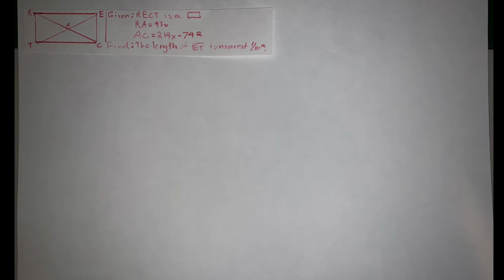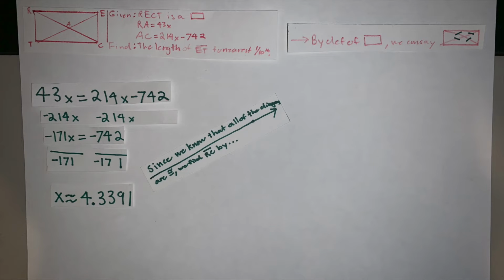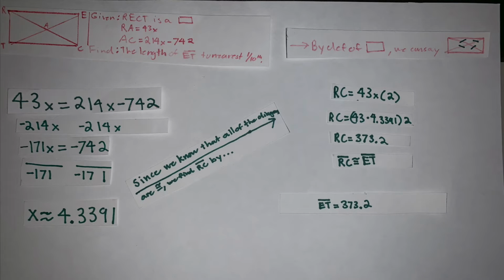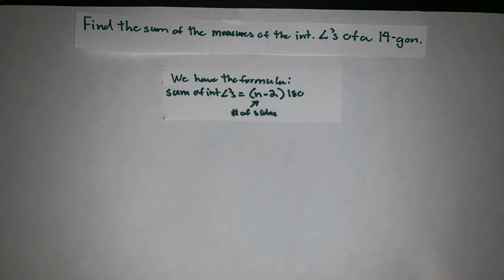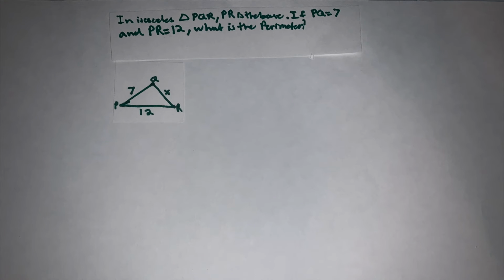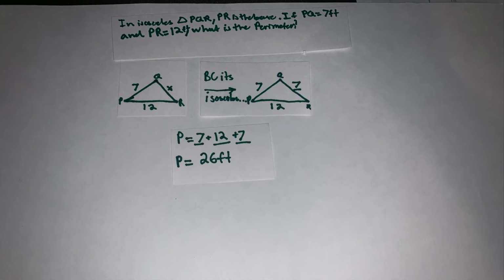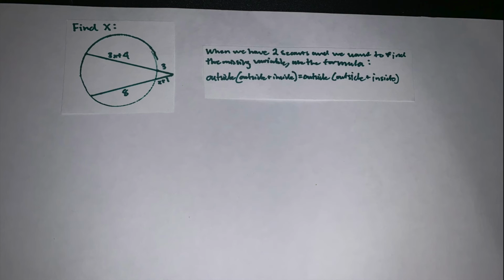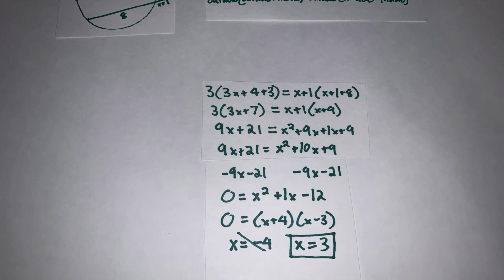Problems 33, 38, 52, and 77